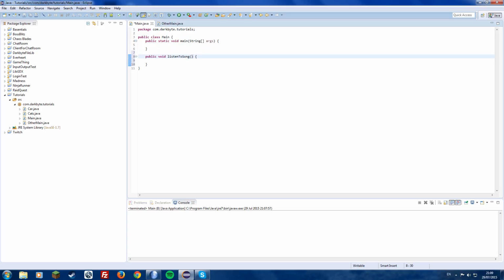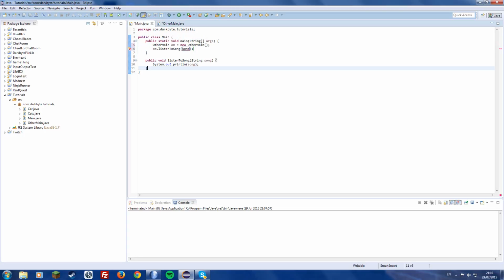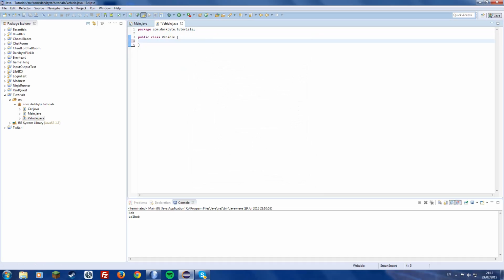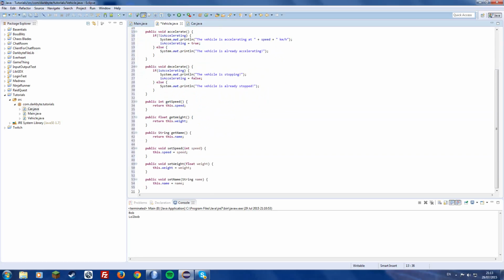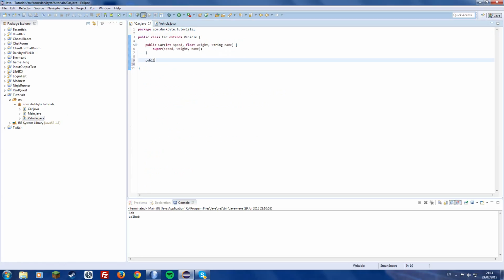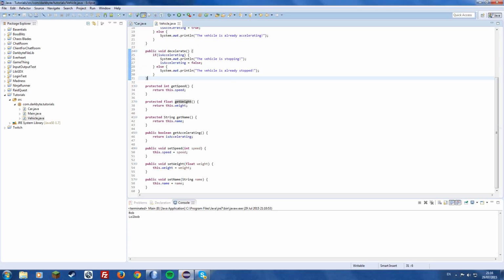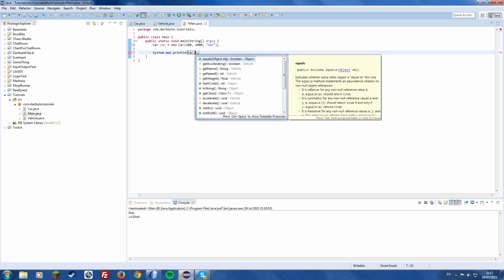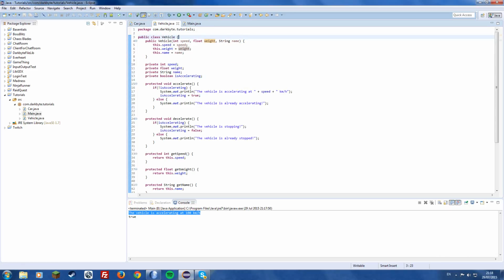JAVA TUTORIAL - EPISODE 19